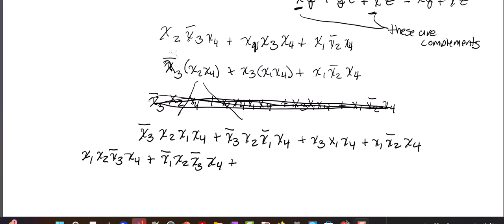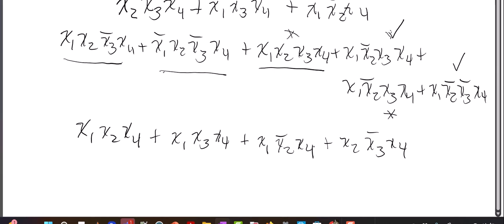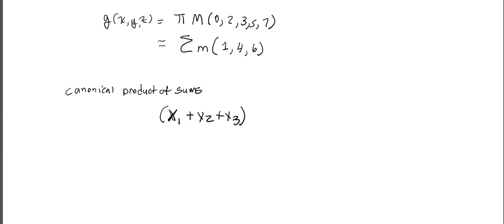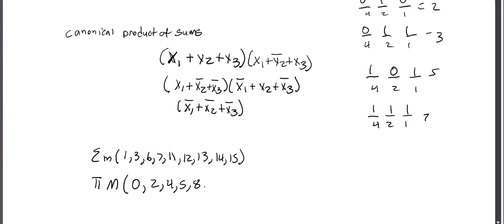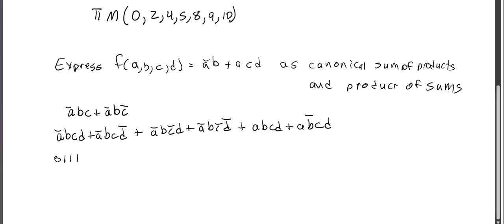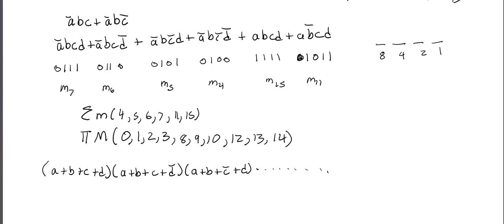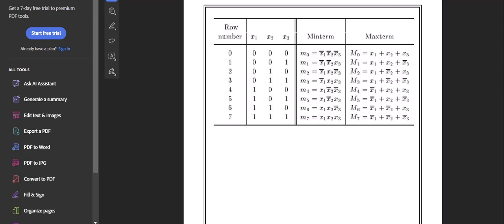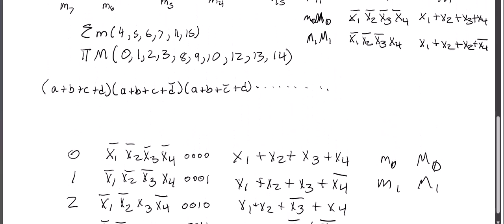september 24 SI Video 1